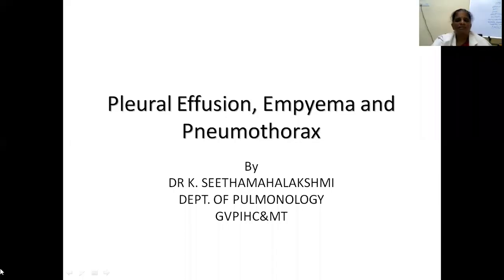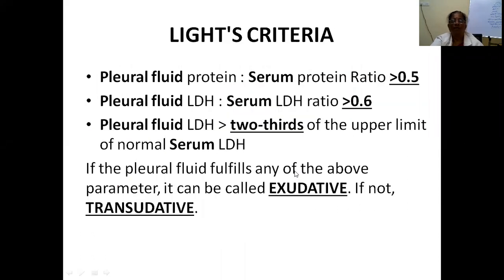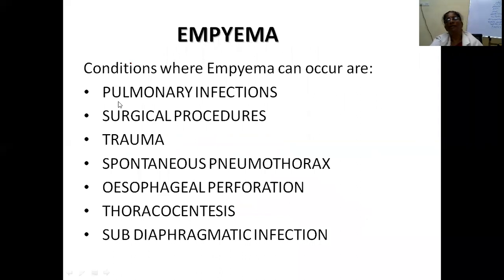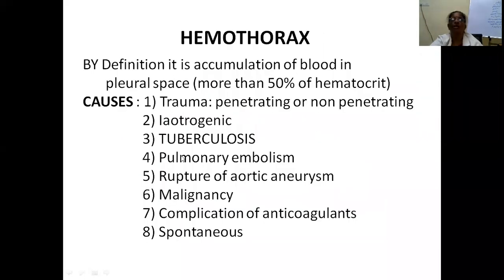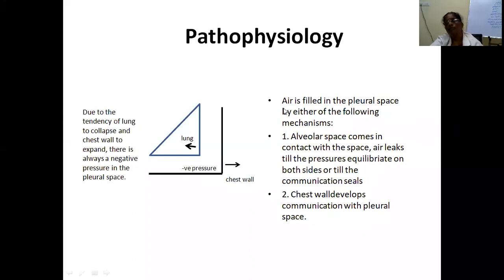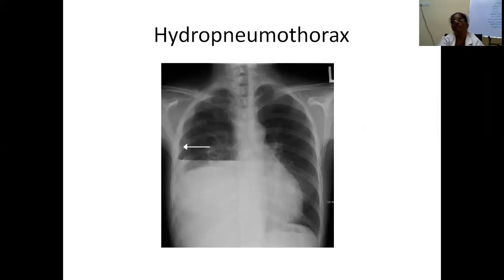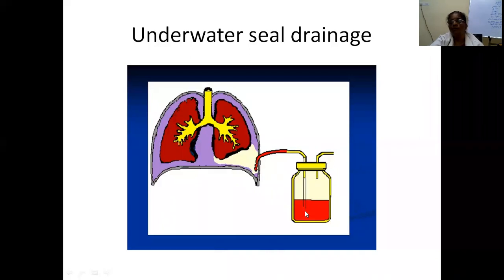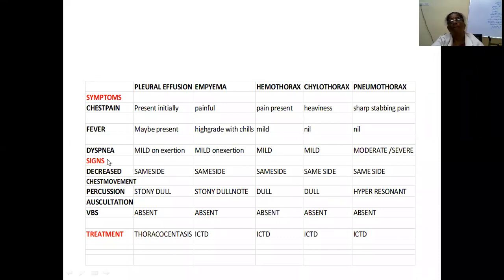Dr K Seethamahalakshmi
Pleural effusion,empyema,pneumothorax